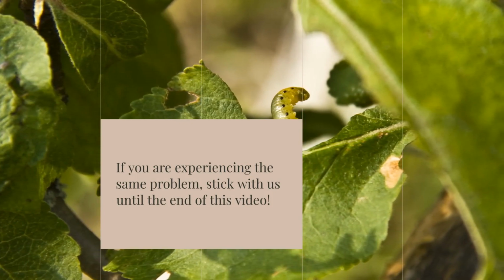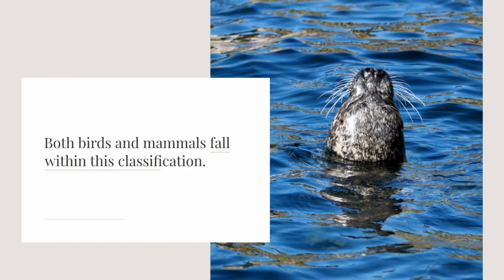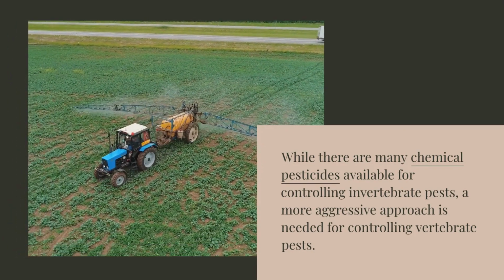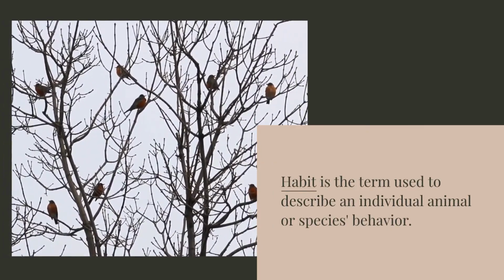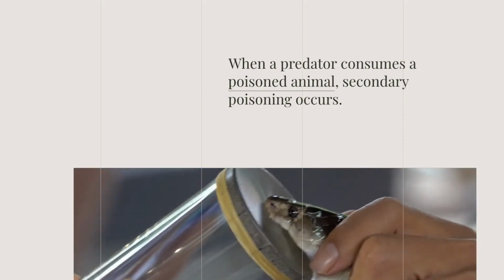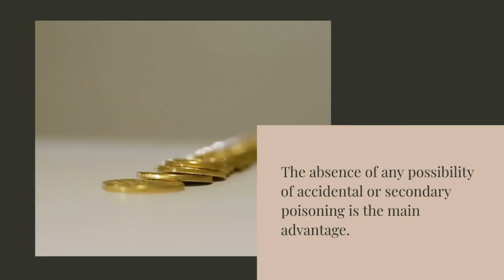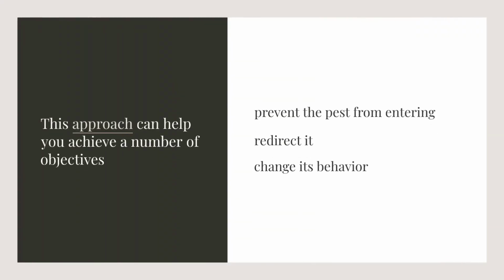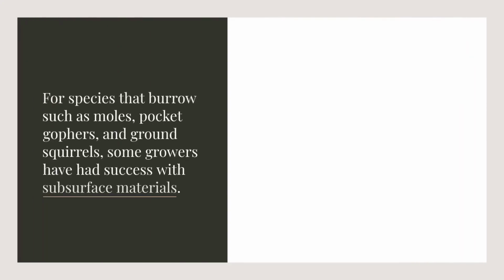Unbelievable Way to Keep Your Garden Safe from Pesky Vertebrates!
Are you tired of pesky vertebrates wreaking havoc in your beautiful garden? In this video, we reveal an unbelievable method to protect your plants and keep your garden safe from these unwanted visitors! 🌿🚫

Join us as we explore this innovative and eco-friendly solution that will change the way you approach garden protection. You'll learn:
- The common types of vertebrates that can cause damage to your garden 🐿️🦌
- The incredible method to deter them without causing harm 🌟
- Step-by-step instructions on how to implement this technique in your own garden 📝
- Tips and tricks to ensure the success of this method and maintain a healthy, thriving garden 🌱

Don't let pesky vertebrates ruin your hard work and dedication to your garden. Watch this video now and discover the unbelievable way to keep your garden safe and flourishing! 🌺🌻